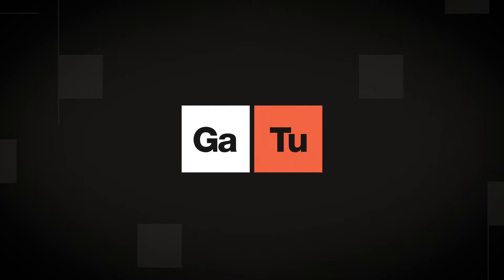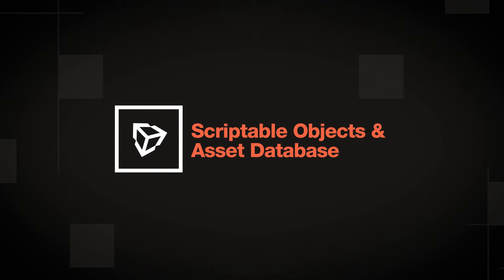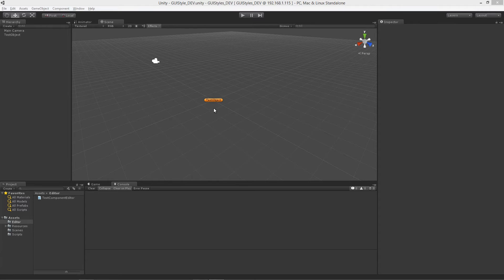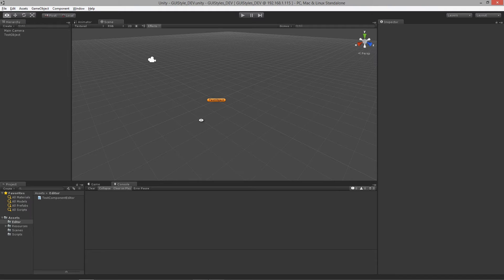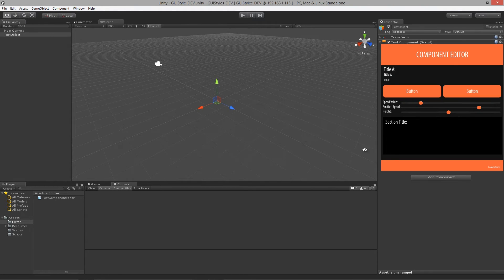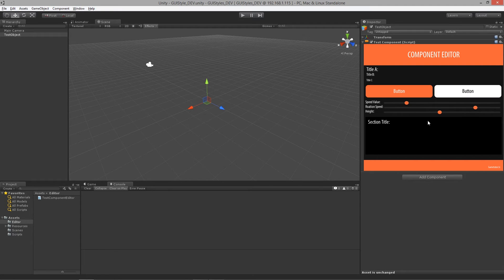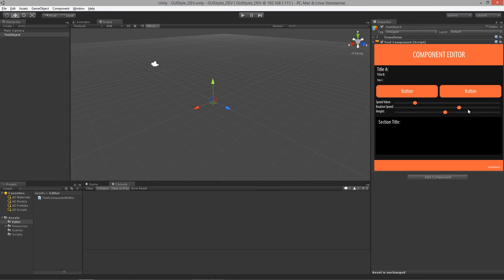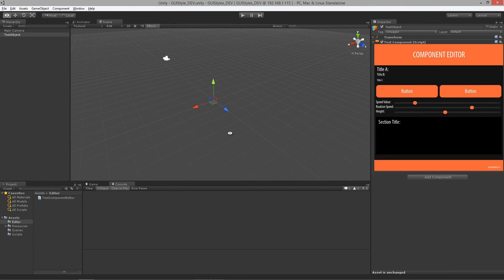GaTu - Unity - GUI Styles & GUI Skins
Intermediate, 7 Lessons, 1 hour 43 Minutes

GUI Styles and GUI Skins are a key element to being successful when writing tools. These two components allow you to build up your tool user interfaces quickly and efficiently, without the need of re-writing your GUI code over and over again, or having to load up your own images using the Resources class. This course will go through the process of building up an Inspector editor, but using custom GUIStyles and custom GUI Skins. By the end of the course you will have a strong understanding of how you can use GUI Styles and Skins in your own tools developments.